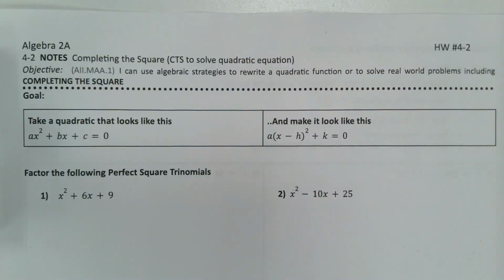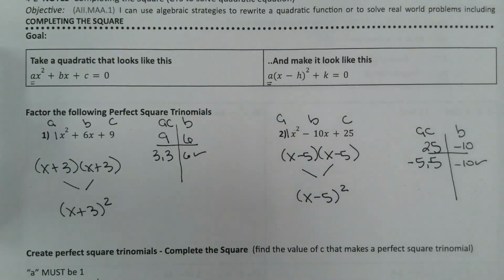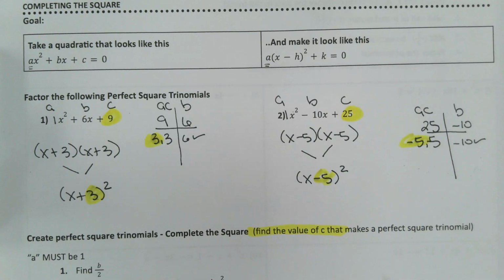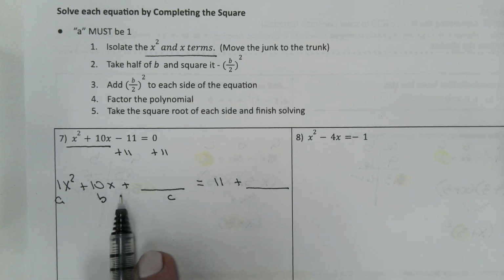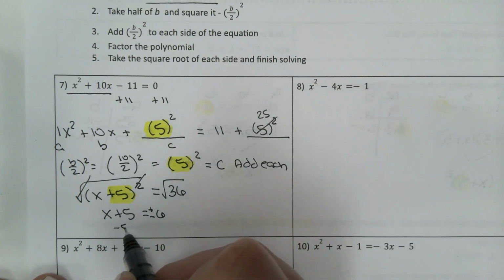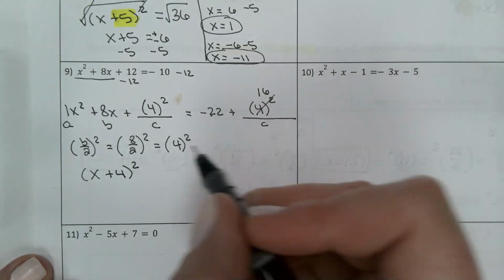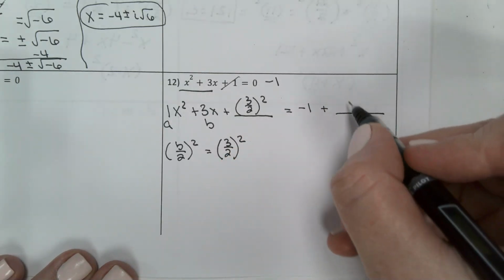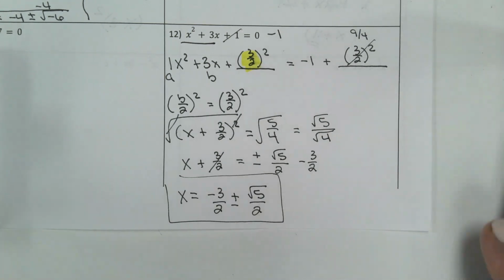4-2 Completing the Square (2023)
1.  I can use the formula (b/2)^2 to find the value of C that will make a perfect square trinomial.
2.  I can then factor the trinomial or solve the trinomial, if its an equation.